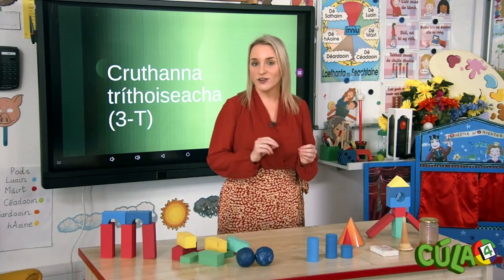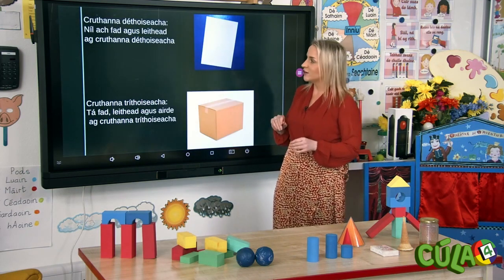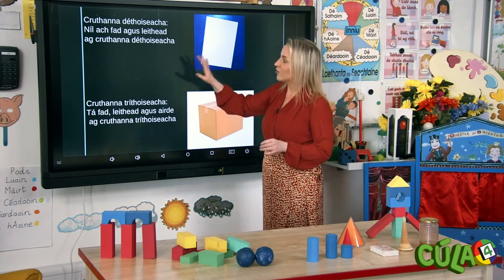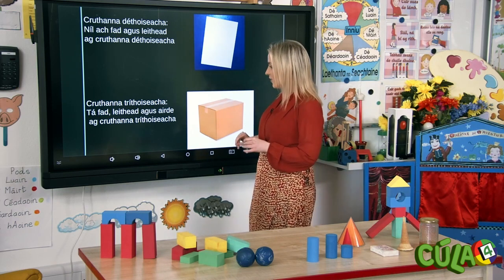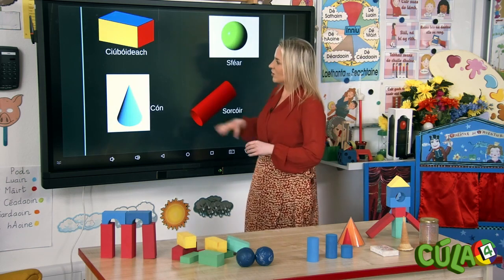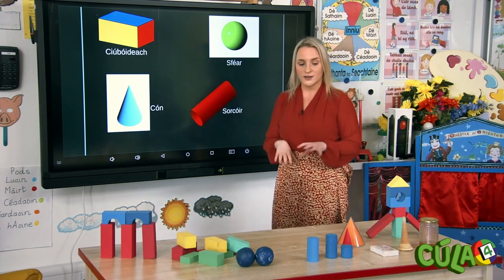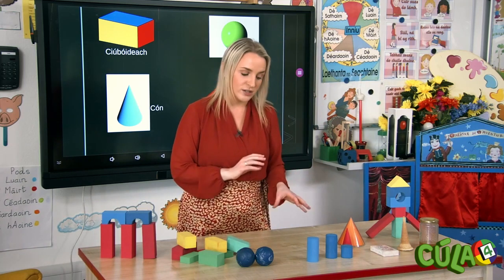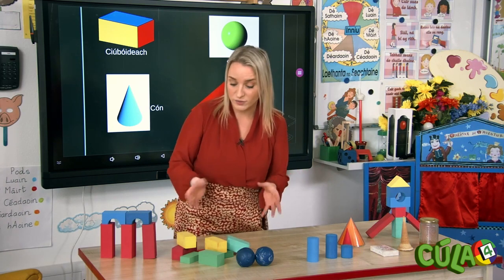Cur síos a dhéanamh ar chruthanna 3T | Cúla4 Ar Scoil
Mata | Cruthanna Tríthoiseacha | Naíonáin go rang a dó | Cruth & spás |

Bíonn cúpla ceist ag Caitríona chun oibriú amach an cruth 3T atá i gceist: an méid aghaidheanna, an méid ciumhas, an méid reann, an rollann sé?
Tá an rang seo dírithe ar dhaltaí ó na naíonáin go rang a dó.

Cúla4 Ar Scoil | Ábhar - Mata | Cruthanna Tríthoiseacha